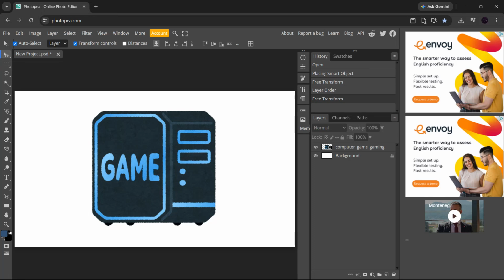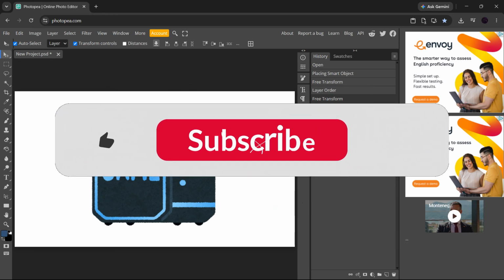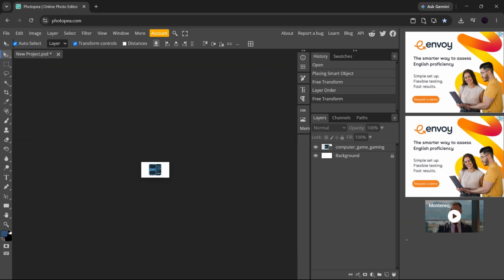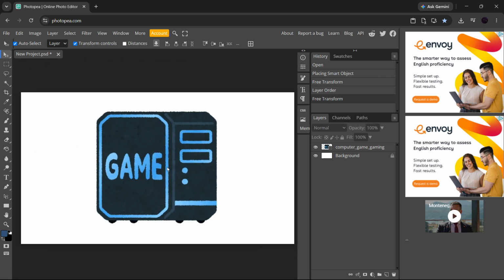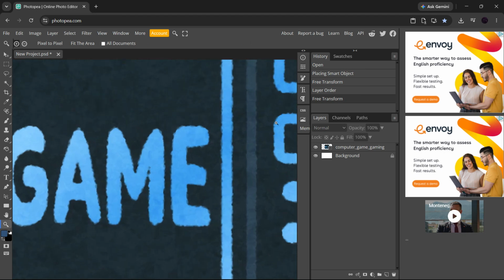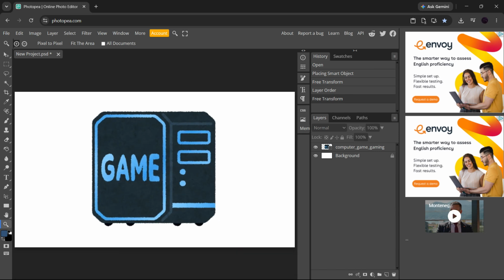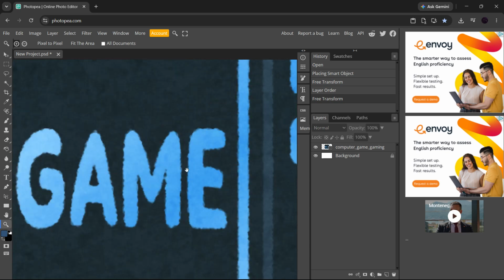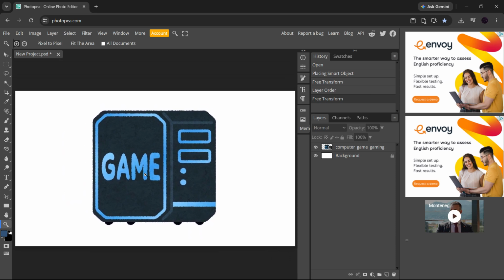How To Zoom In Image Photopea (Easy Guide)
Learn how to zoom in on an image in Photopea using keyboard shortcuts, mouse wheel controls, the Zoom Tool, and easy navigation tips while zoomed in.
This quick Photopea tutorial is perfect for beginners who want faster editing and better control over their canvas.

🕚Timestamps:
0:00 Intro
0:14 Keyboard Shortcuts For Zooming
0:49 Using The Mouse Wheel
1:14 Using The Zoom Tool
1:43 Navigating While Zoomed In
2:08 Quick Recap And Outro

✍️What You'll Learn In This Video:
• How To Zoom In In Photopea With Keyboard Shortcuts
• How To Zoom Out In Photopea Quickly
• How To Fit An Image To Screen In Photopea
• How To Use The Mouse Wheel To Zoom In Photopea
• How To Activate And Use The Zoom Tool In Photopea
• How To Pan Around While Zoomed In In Photopea

💡Pro Tips:
• Use Ctrl Or Cmd Plus For The Fastest Zoom In Shortcut
• Hold Alt Or Option With Your Mouse Wheel For Smooth Zooming
• Press Z To Switch To The Zoom Tool Instantly
• Hold Spacebar To Move Around Without Changing Your Zoom Level
• Use Ctrl Or Cmd Zero Whenever You Want To Reset Your View